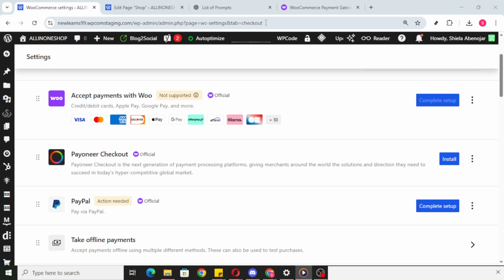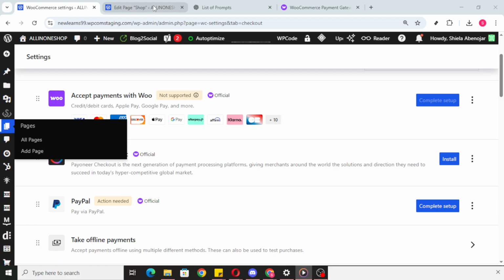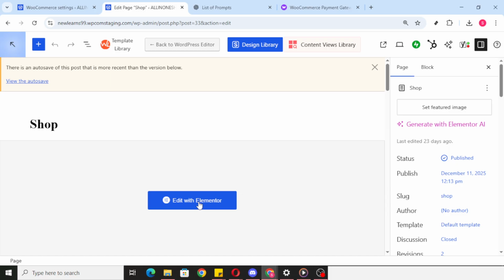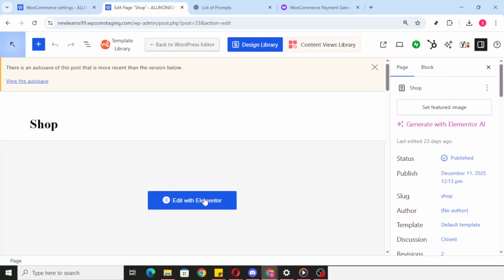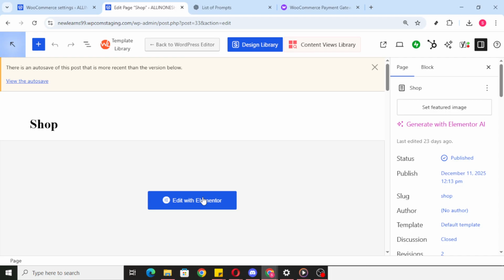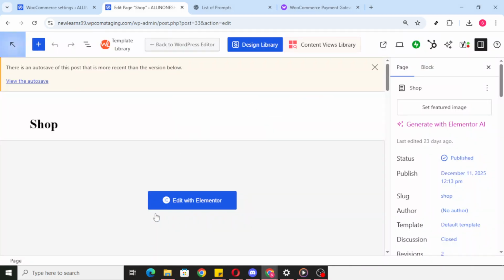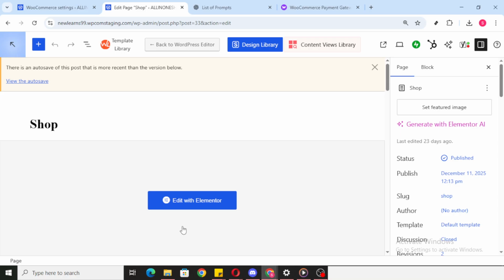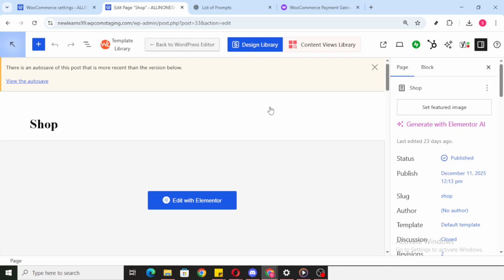How to edit WooCommerce shop page in Elementor (full guide)